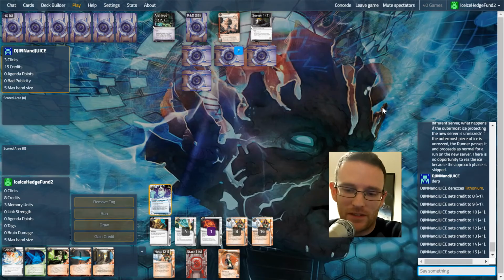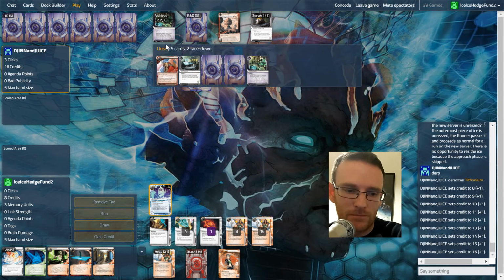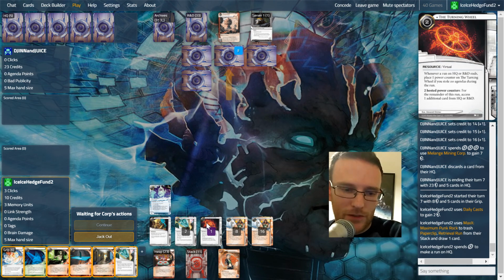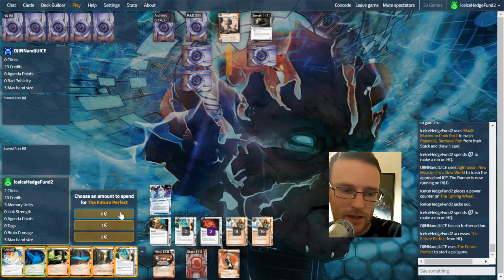Netrunner - Rotato Maxx vs Hydra AgInfusion (DJINNandJUICE)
Like what I do? Why not give a tip

Anarch and Maxx are still good! Here's the Maxx build that won Brighton's Store Championship